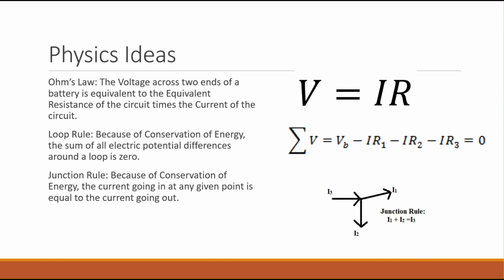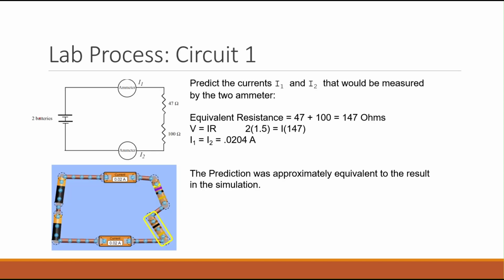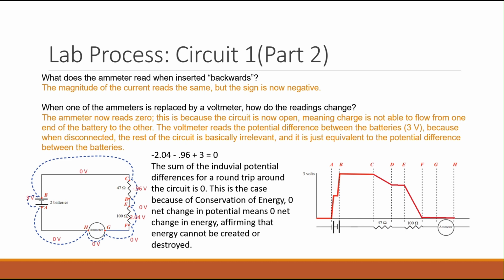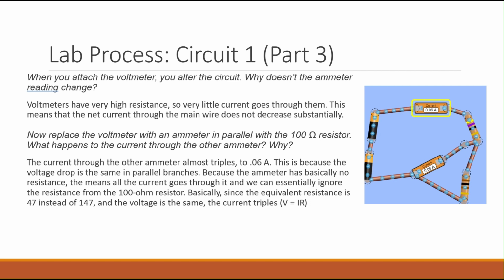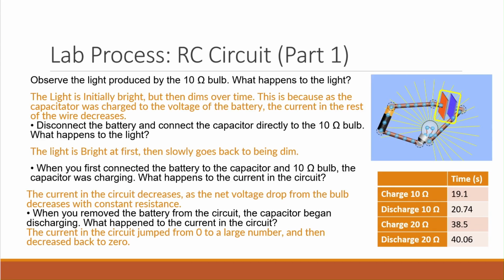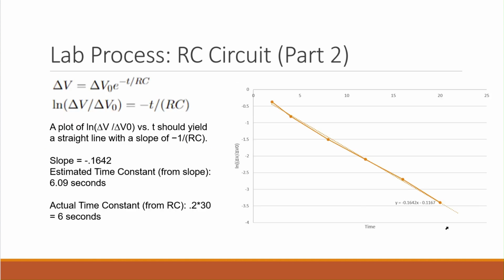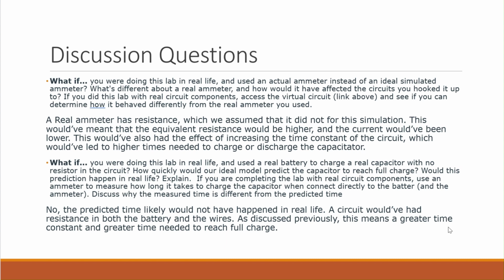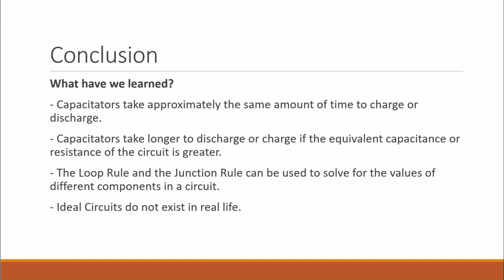PHYS 2212 Lab 4